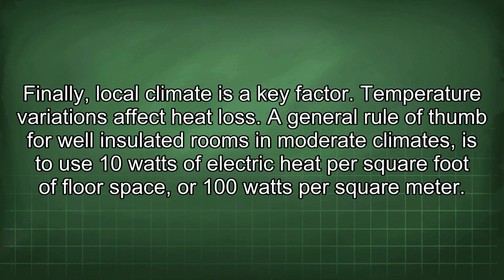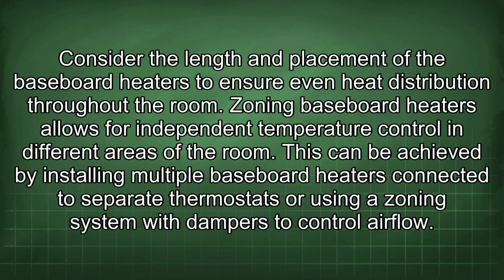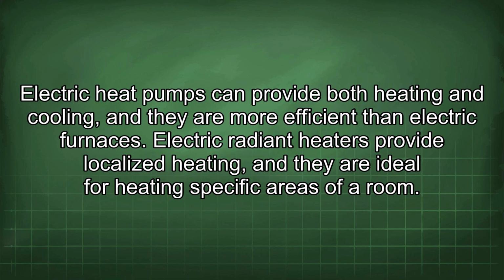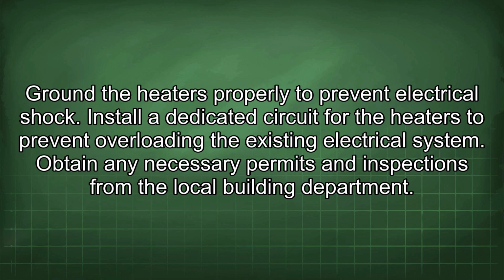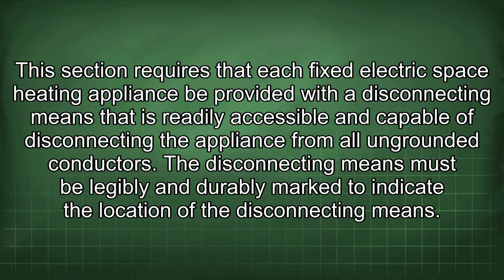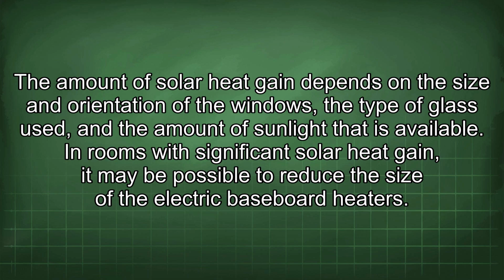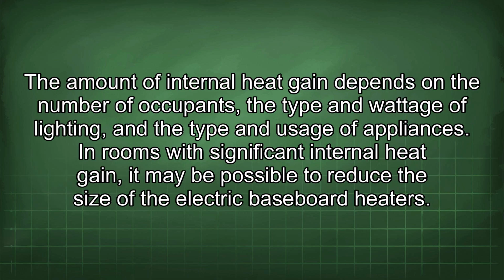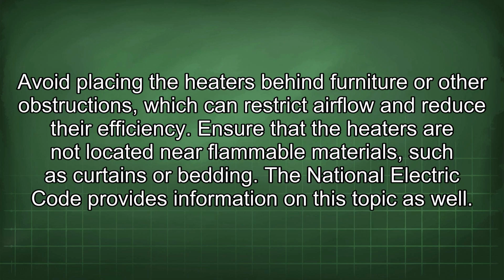Calculating Electric Baseboard Heat Needs for Your Room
Learn how to calculate the electric baseboard heat requirements for a room. Discover online calculators, resources, and key factors to consider for accurate sizing. Optimize your heating system for efficiency and comfort.